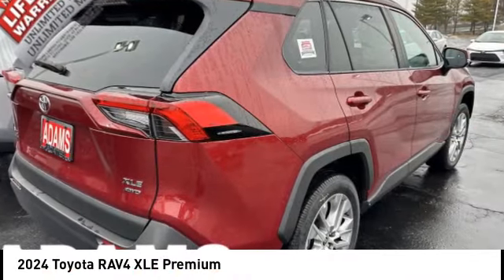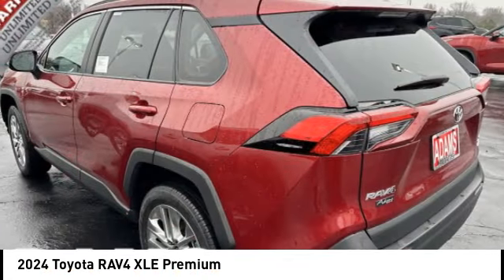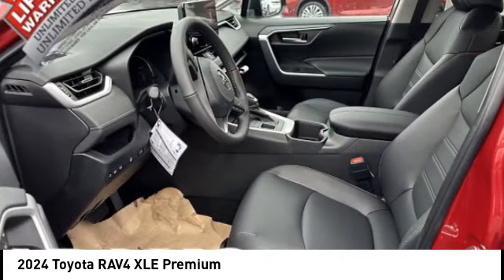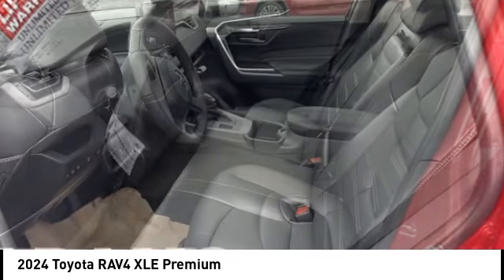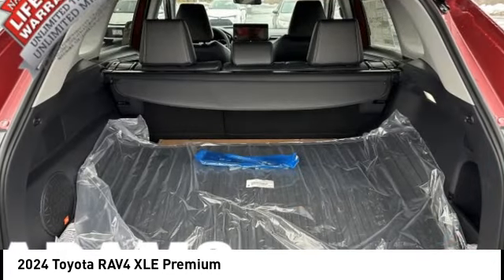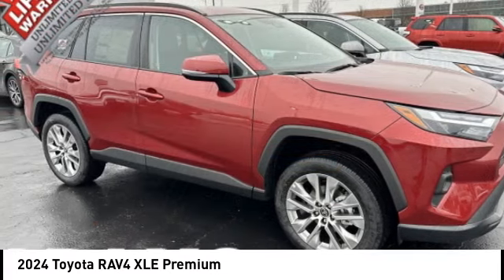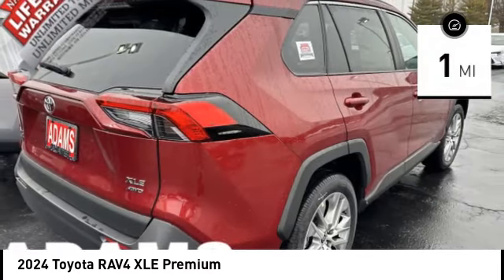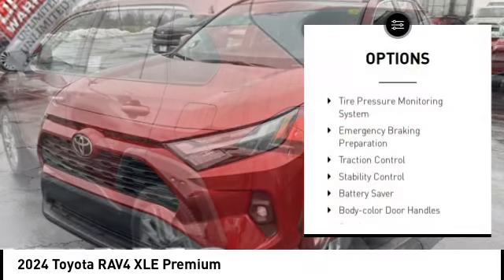2024 Toyota RAV4 Lee's Summit MO T24126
2024 Toyota RAV4 XLE Premium

Adams Toyota
501 NE Colbern Road

Pick up this Ruby Flare Pearl 2024 Toyota RAV4, available today at Adams Toyota. This could be the one you've been searching for.